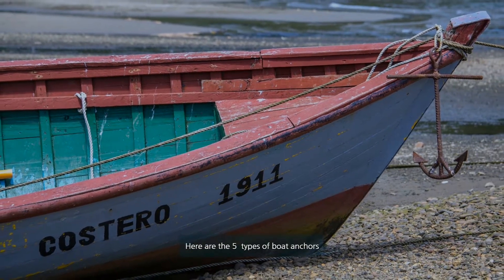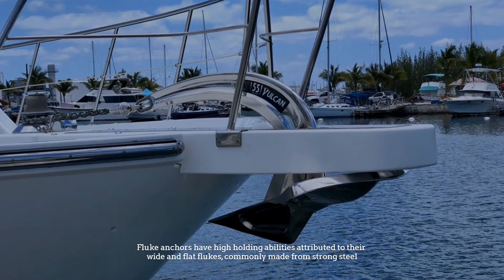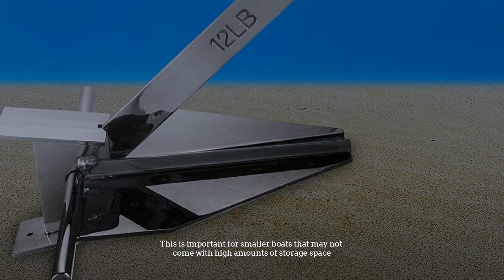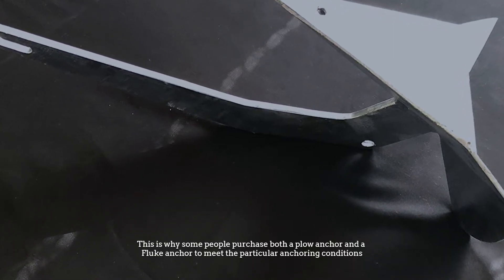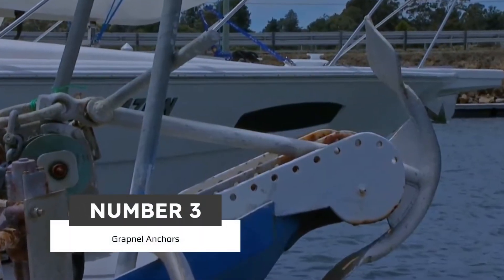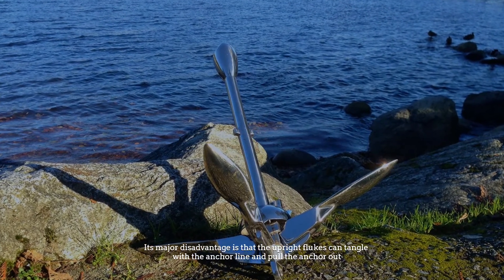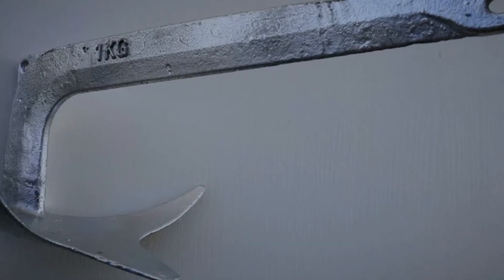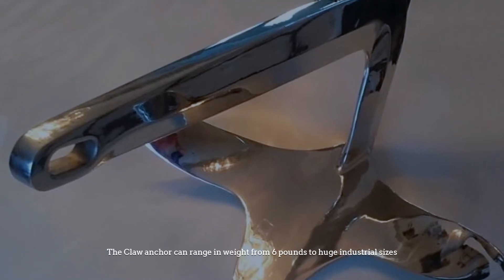Types of Boat Anchors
Here are the 5  types of boat anchors. So, let's begin.
► 1.  Seachoice Utility Anchor
► 2.  Seachoice Deluxe Anchor
► 3.   Airhead Complete Grapnel Anchor
► 4.  Extreme Max 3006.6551 BoatTector Galvanized Delta Anchor

NUMBER 1.

Fluke Anchors

The most common anchor used is the Fluke anchor. It is also referred to as a Danforth anchor or a Lightweight anchor. Fluke anchors have high holding abilities attributed to their wide and flat flukes, commonly made from strong steel. The Fluke anchors can firmly keep your boat in place. When the flukes at the end of the anchor dig themselves into the bottom with a sand bed, it uses the slight pulling forces of the boat itself to keep it in place. This anchor also stows flat, making it incredibly easy to store. This is important for smaller boats that may not come with high amounts of storage space.

NUMBER 2.

Plow Anchors

This anchor can be more difficult to store than the Fluke anchor, but special chocks are available to mount them deck.  They also often fit well on bowsprit anchor rollers.  This is why some people purchase both a plow anchor and a Fluke anchor to meet the particular anchoring conditions. Plow anchors gradually plow themselves into the bottom, burying themselves to create hold. This anchor is designed to swivel so that change in pull does not cause it to lift out of the ground. This issue can be a problem for the Fluke anchor since it is not designed to swivel this way.

NUMBER 3.

Grapnel Anchors
The grapnel anchor can be either fixed or folding.  It does not have the ability to hinge or swivel. Like the Plow anchor, they use their weight to set and hold. This anchor holds similarly sized boats as the Plow anchor but is usually used on smaller boats.  Its major disadvantage is that the upright flukes can tangle with the anchor line and pull the anchor out. Like the Plow anchor, this anchor holds up in more bottom types than the Fluke anchor.  It does not usually hold as well as a Plow anchor, though.

NUMBER 4.

Claw Anchor

The Claw anchor is also a popular choice because it sets easily and deals well with most types of bottoms. This includes rock, which the previous anchor types mentioned are not ideal for. The Claw anchor has a wide three-claw design that was originally known as a Bruce anchor. The Claw anchor is relatively less expensive than other anchors, so it remains a popular choice among recreational boat owners. The Claw anchor can range in weight from 6 pounds to huge industrial sizes.

NUMBER 5.

Scoop Anchors

The scoop anchor is the term for a number of the new generation of modern anchor designs. The first of these designs was the  Rocna  and now includes others such as Spade and Manson.  These designs are getting very popular because they work in many types of bottoms and have high holding power. The scoop anchors have been tested thoroughly, and they will generally set and reset easier than the other options.  Because they set so well, you can often use a lighter weight.